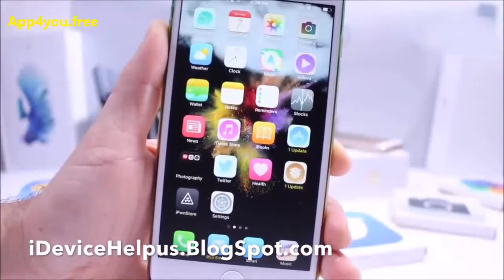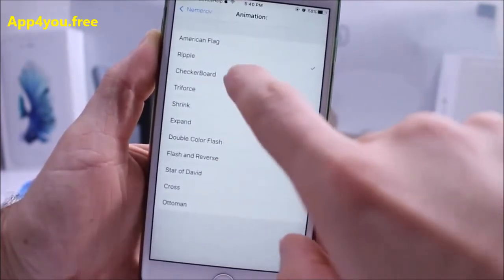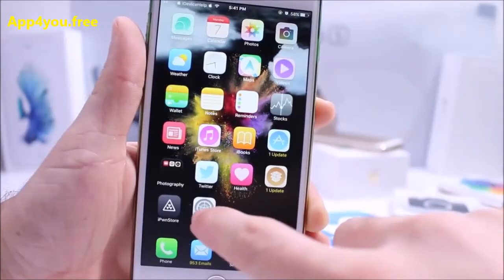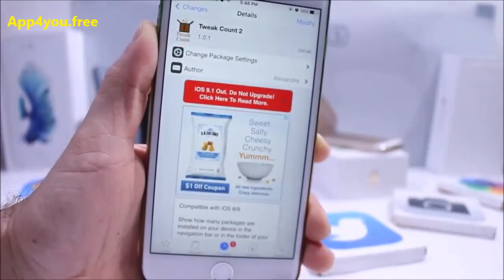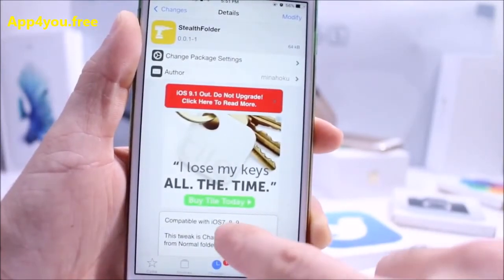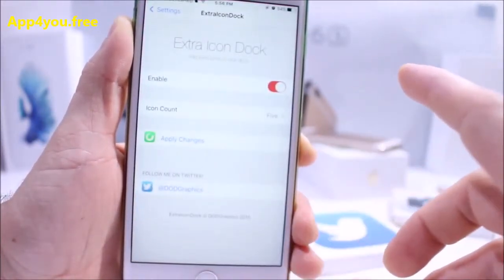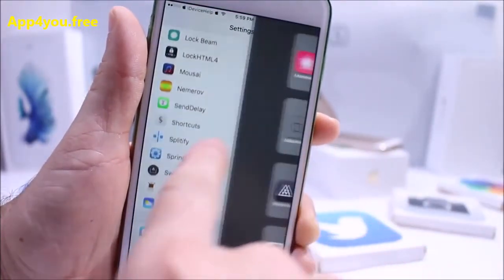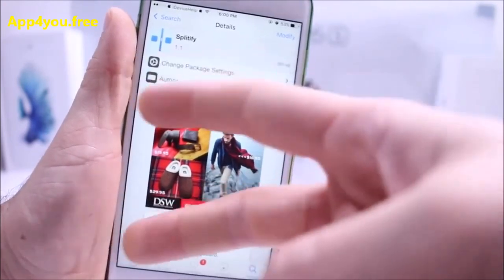Best New FREE Cydia Tweaks iOS 9 9 2 Jailbreak